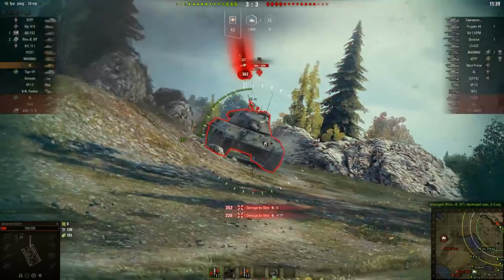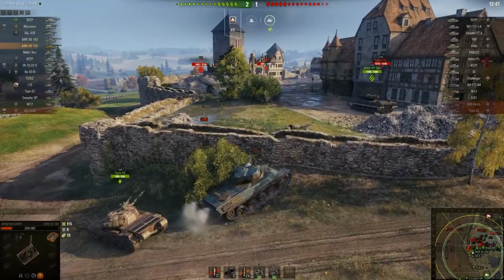World of tanks - The 5 classes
In this video I explain the five classes of vehicles in world of tanks